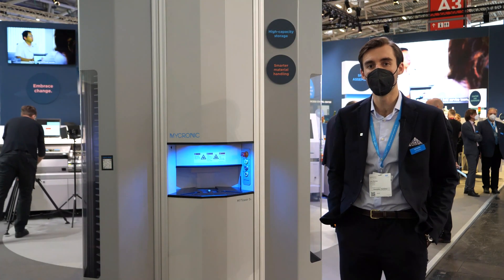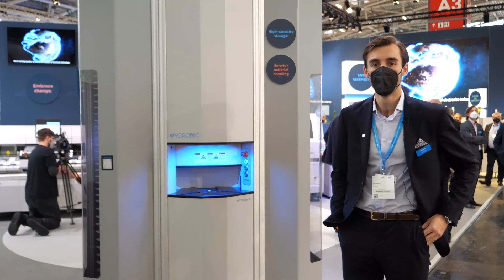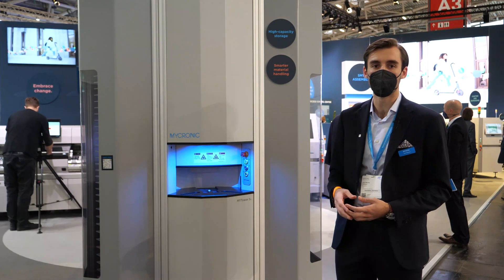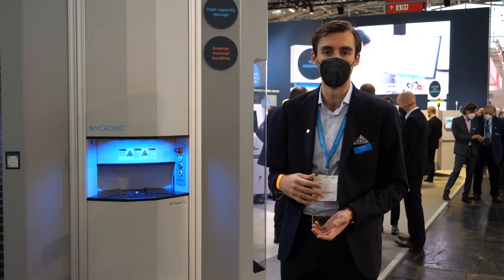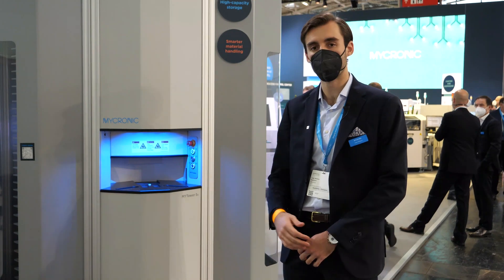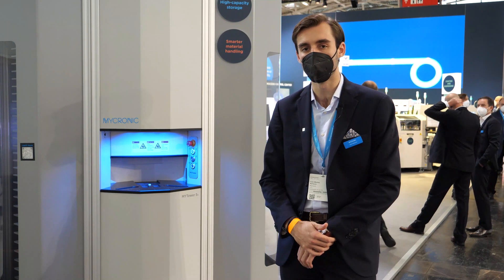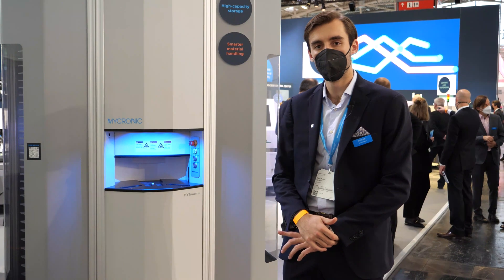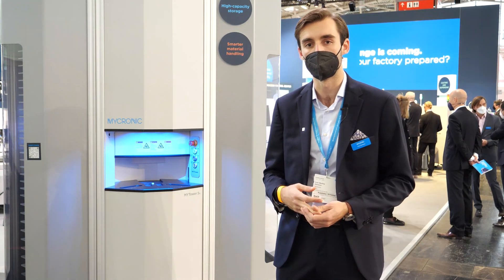Double up on smarter storage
The new MYTower series X at Productronica 2021

The market’s most efficient near-production robotic storage system got more versatile. MYTower series X is presented at Productronica 2021 and shows an innovative inventory system that can double the capacity.

MYTower series X gives manufacturers the most space-efficient intelligent storage system available. EMS producers can consolidate and automate inventory within smaller space or reduce the amount of storage systems, freeing up floorspace for optimal workflows.